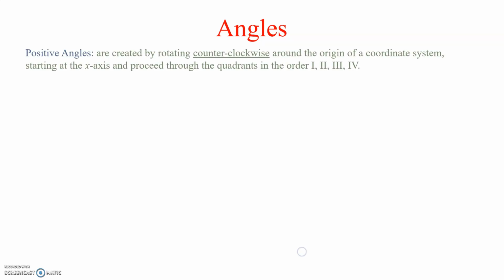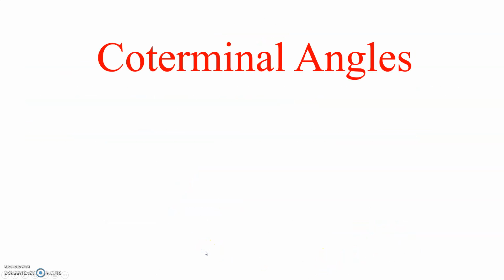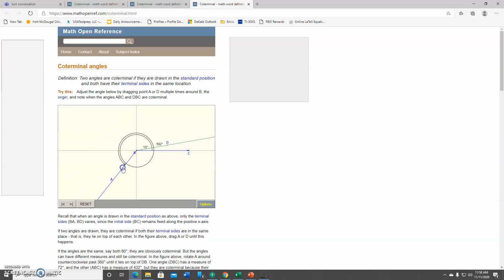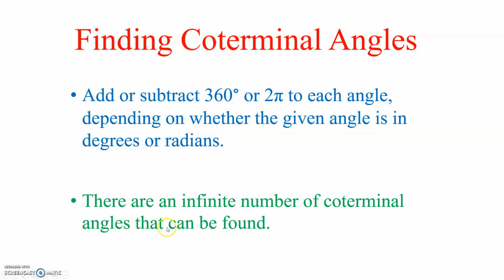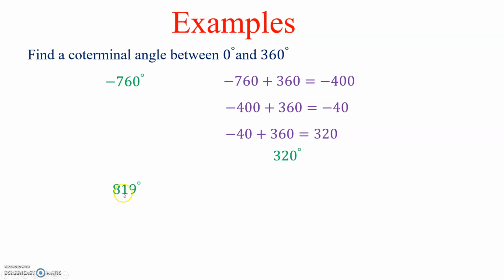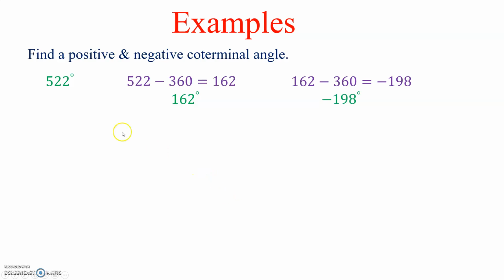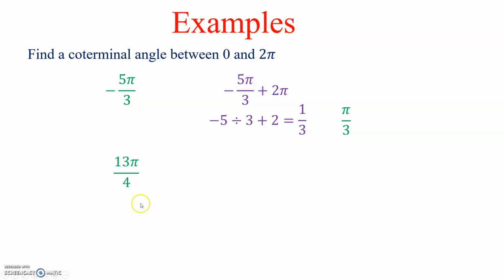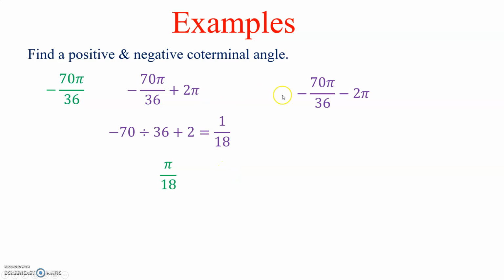Angles & Coterminal Angles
In this Video Lesson, Positive and Negative Angles, and Angles in Standard Position are introduced.  These concepts are applied as the concept of Coterminal Angles are demonstrated.  Several examples are worked out which include both Degrees and Radians.